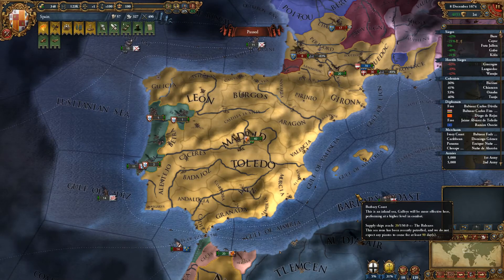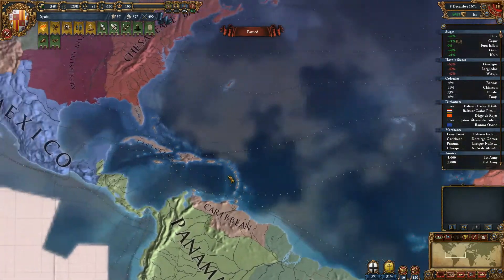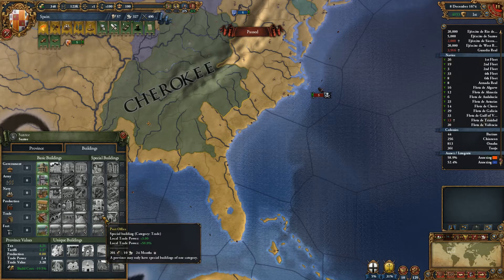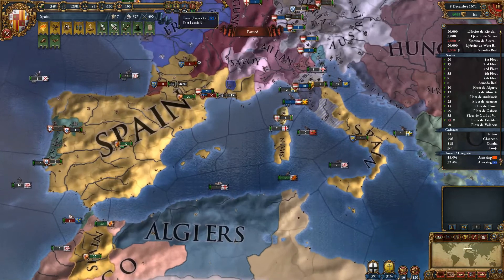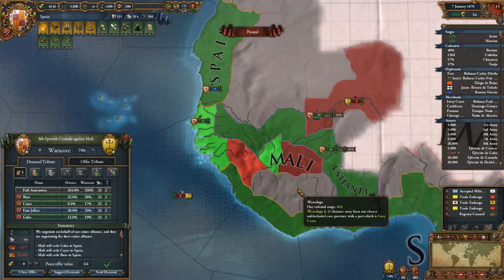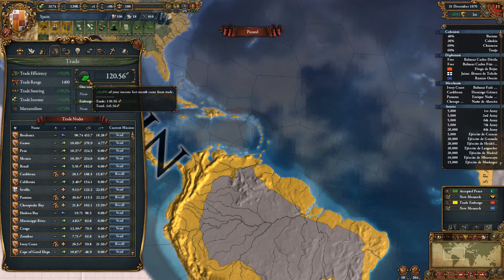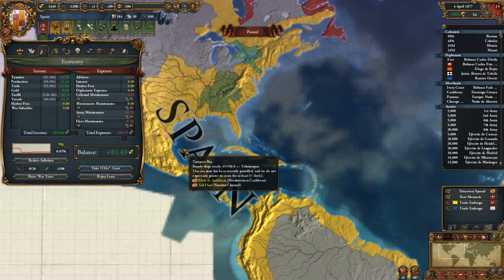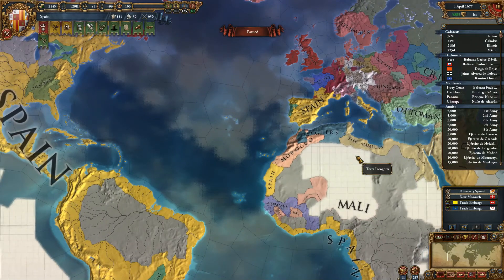Europa Universalis IV - Castille - Talking about Trade! (Part 32)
Hello!

A fair warning here as I decided to talk alot about my views on trade and how I do it, first 7 or 8 minutes of this one aswell as the last 3-4 are about that. As I said I do know very little so you should probably check out the wiki for more information.

I will be playing as Castille/Spain with the intention of gaining some more achievements, this time it is among others discovering the Americas as Castille, take the seat of Holy Roman Emperor, possibly overthrow Austria and if at all possible I will be trying to reform the Holy Roman Empire. It should be fun to try.